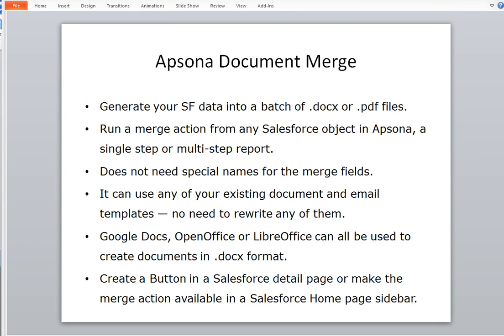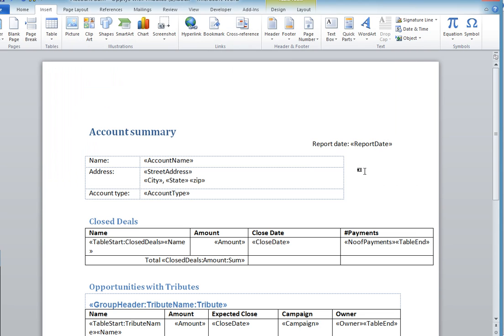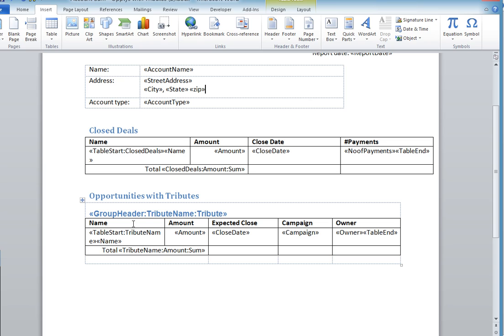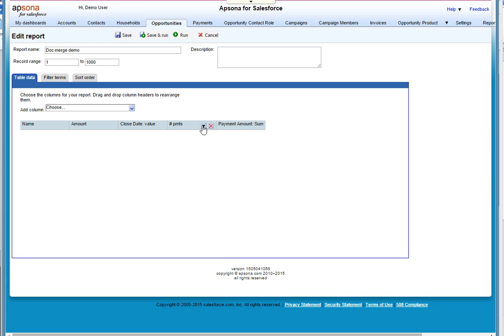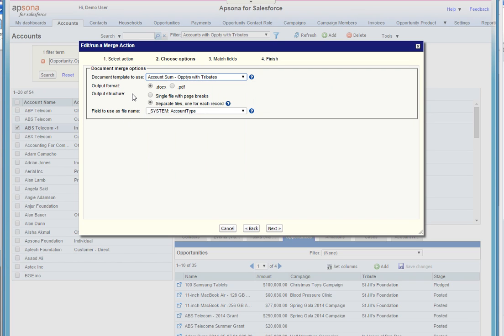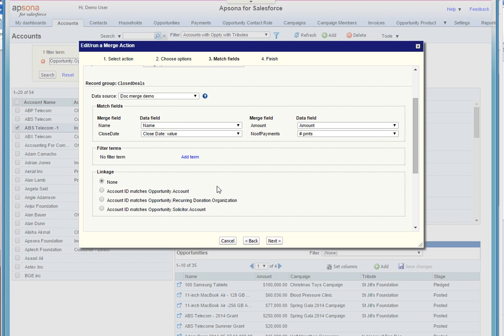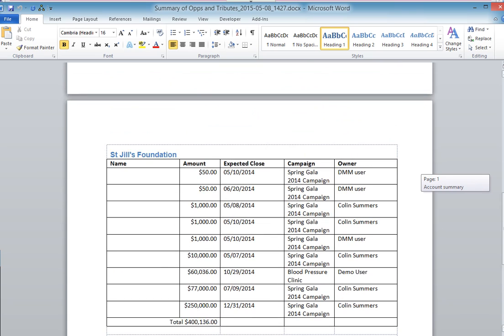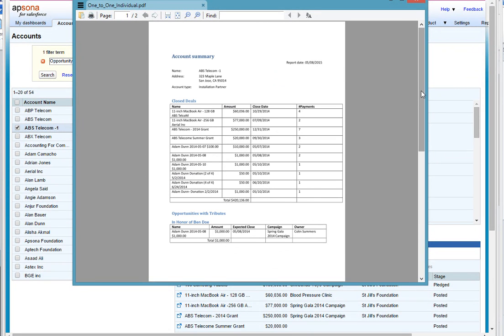A detailed look at generating documents from Salesforce data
This video shows several aspects of generating .docx documents from Salesforce data using Apsona's document generator add-on. It shows how to produce sublists, subtotals and groupings in the generated documents.